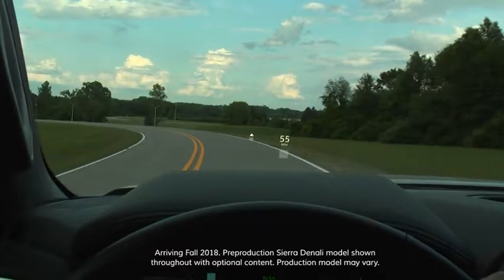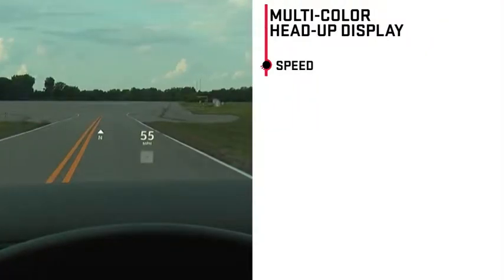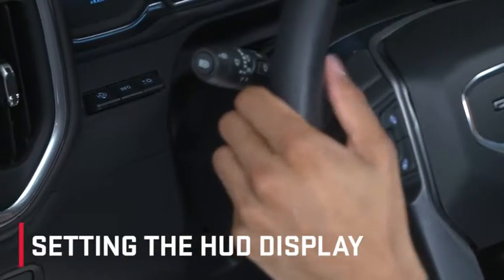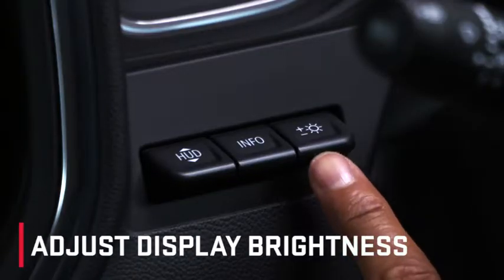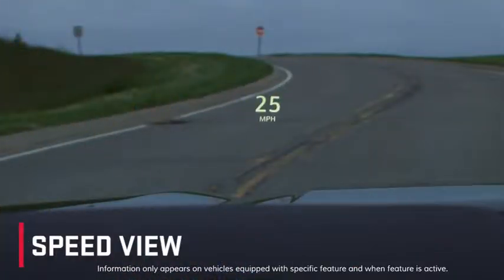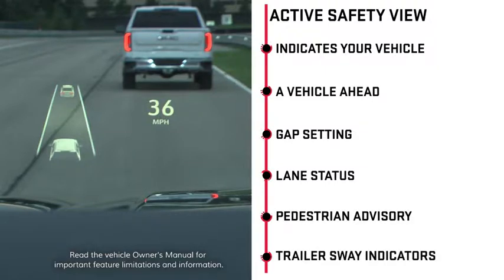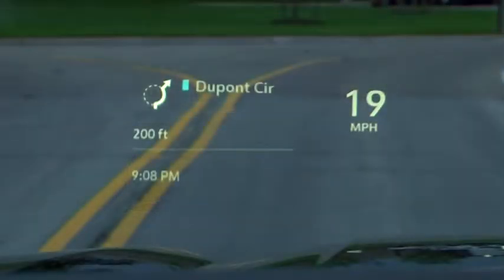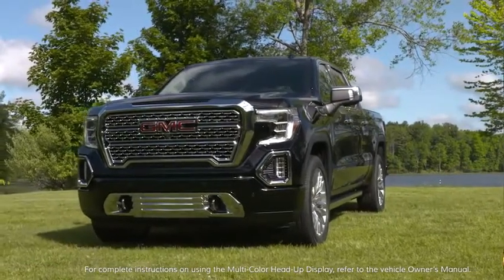GMC Sierra Multi-Color 15" Diagonal Head-Up Display:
The 2019 Sierra is available with the segment’s first multi-color, customizable head-up display, which projects key vehicle and infotainment system information on the windshield within the driver’s line of sight.